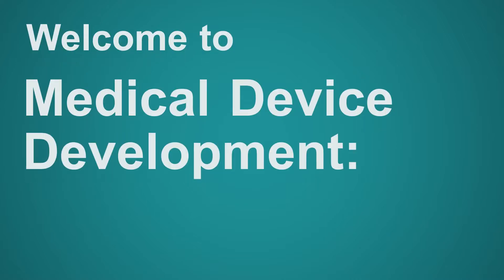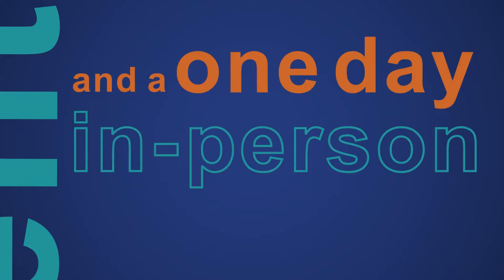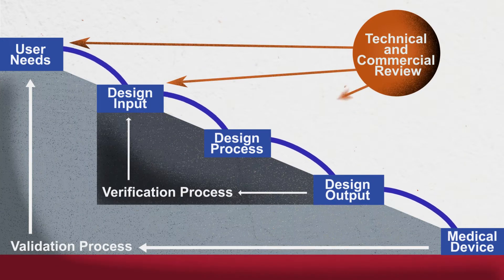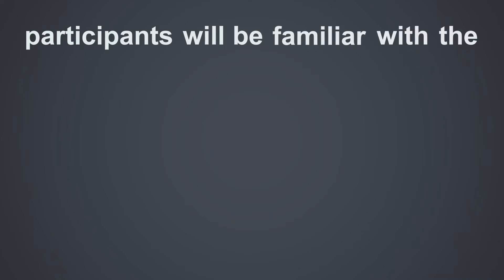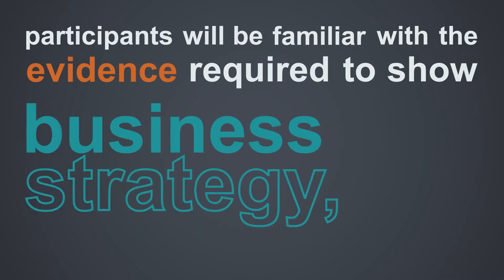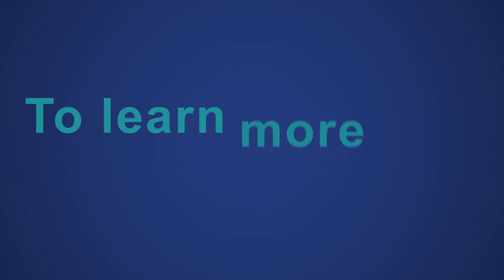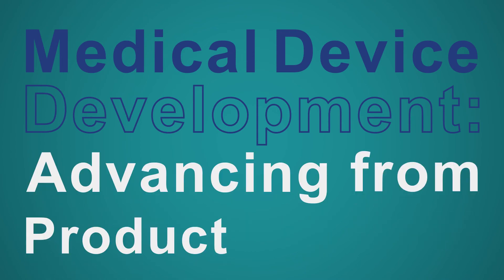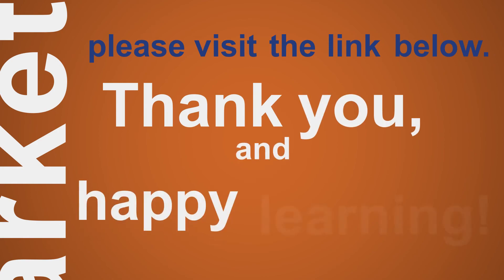Medical Device Development: Advancing from Product to Market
Online and in-person hybrid course: Online sessions explore medical device development with a focus on foundational principles for developing devices. This course includes three days of in-person activities, including a pitch competition where participants will have the opportunity to earn services, consultation, and educational offerings that are valued at more than $15,000.